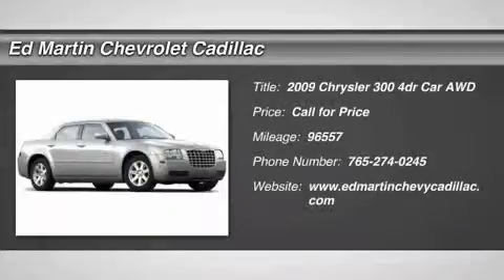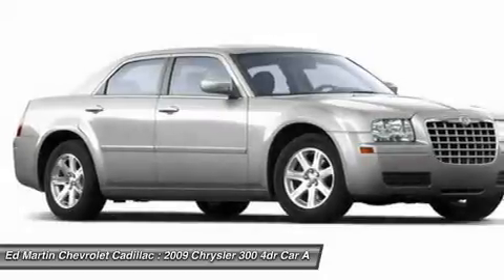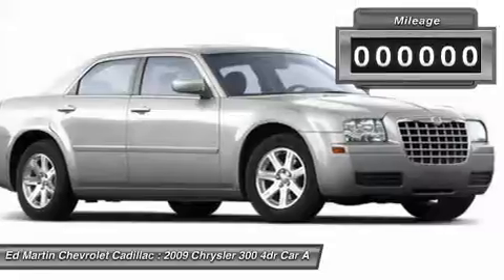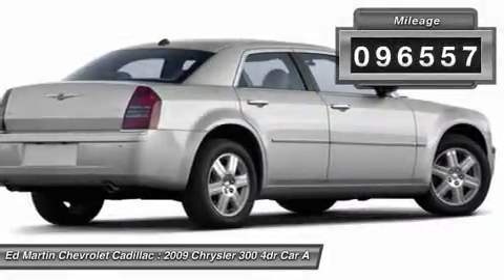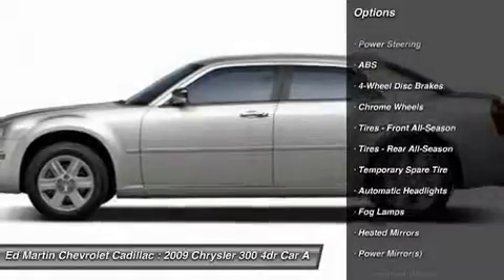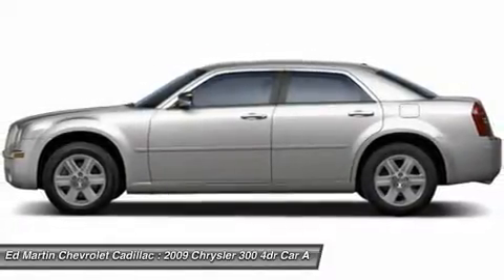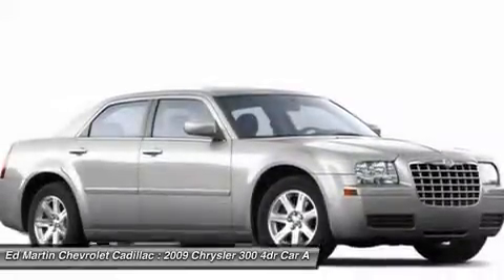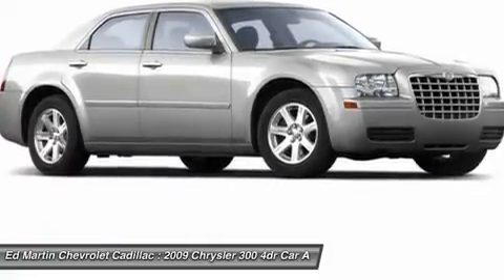2009 Chrysler 300 4P8971A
2009 CHRYSLER 300 Anderson, IN
Stock# 4P8971A

300 Touring, Leather and a Moonroof, 3.5L V6 MPI 24V High-Output, AWD, Beige, and Dark Khaki/Light Graystone w/Leather Trimmed Bucket Seats. Chrysler FEVER! Don't pay too much for the good-looking car you want...Come on down and take a look at this gorgeous 2009 Chrysler 300. This fantastic Chrysler is one of the most sought after used vehicles on the market because it NEVER lets owners down. New Car Test Drive called it  ...smooth, quiet operation, tight handling, space, luxury: The Chrysler 300 sedan has it all...  The 300 scored the top rating in the IIHS frontal offset test. Ed Martin - The only name you need to know!